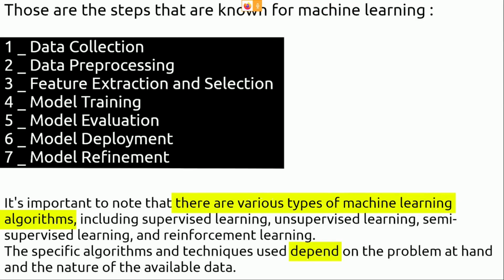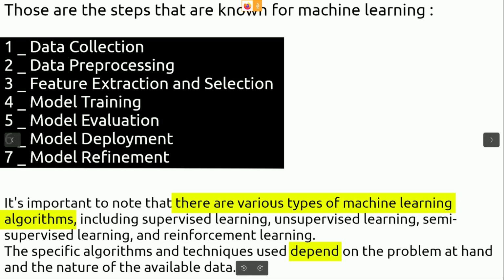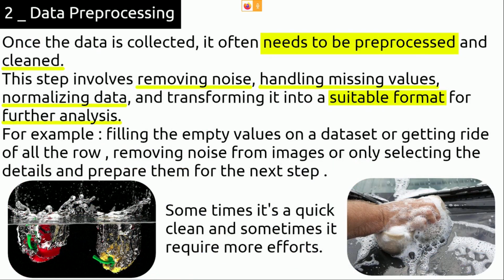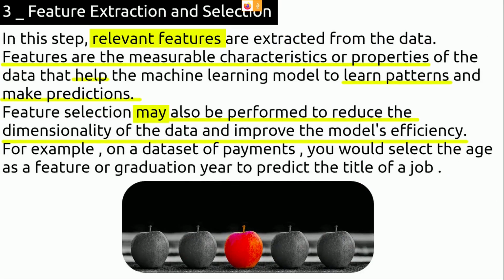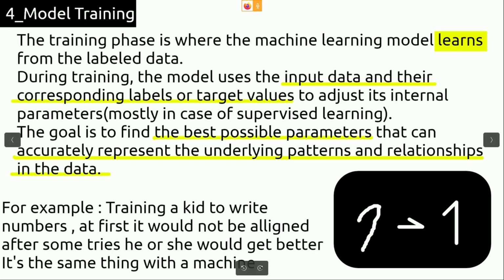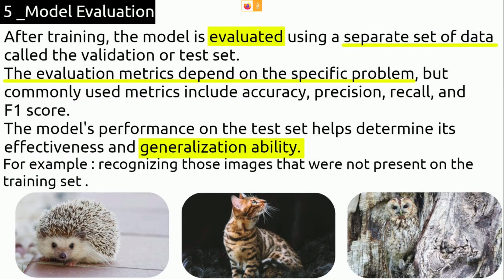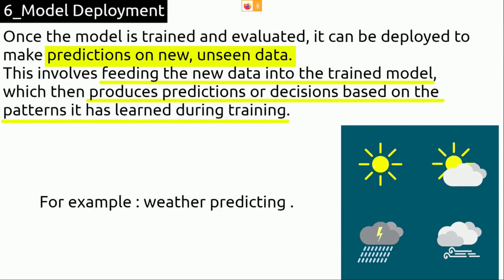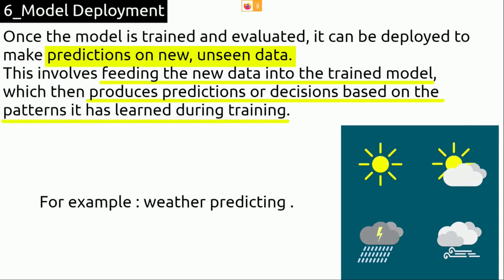how machine learning works ?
I really hope you've enjoyed this video !

00:00 - Introduction
02:48 - Data collection
04:26 - Data preprocessing
06:32 - Feature extraction and selection
08:14 - Model training
10:06 - Model evaluation
12:25 - Model deployment
13:37 - Model refinement